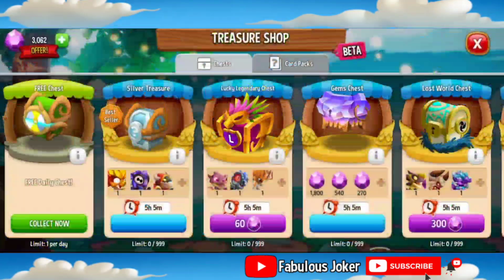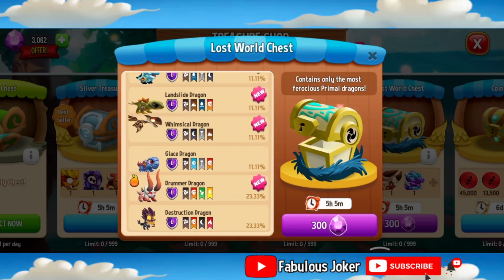I LOST 3000 GEMS ! Dragon City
I lost 3000 gems for spent it on the lost world chest! I Got only legendary dragon